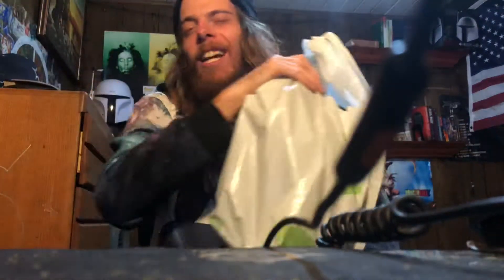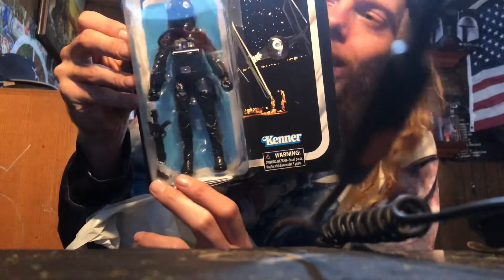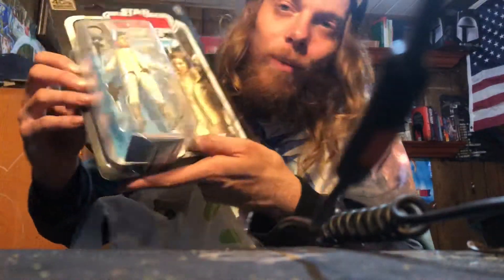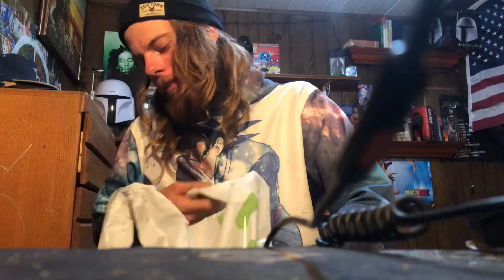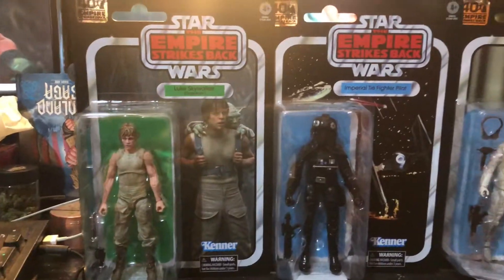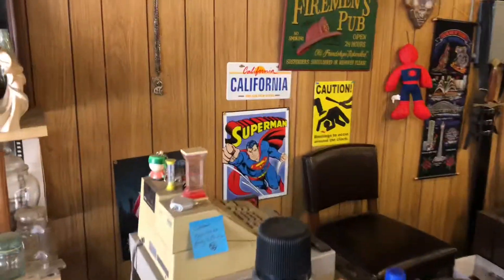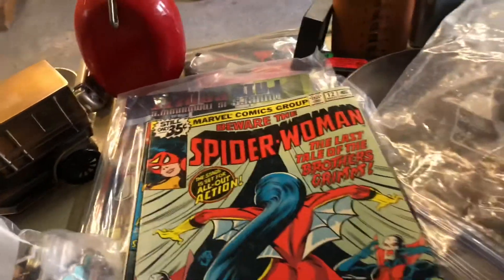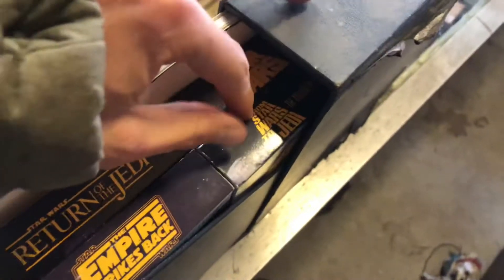Walmart Toy Hunt Was a Success | Pick Ups & My Antique and Collectable Store Tour!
Hey guys just a quick pick ups video as well as a Store tour. The store is a antiques and collectibles/ second hand store! Should fit right in the collectable communities alley! So I hope you guys enjoy!!!